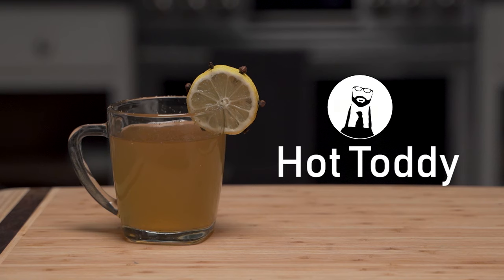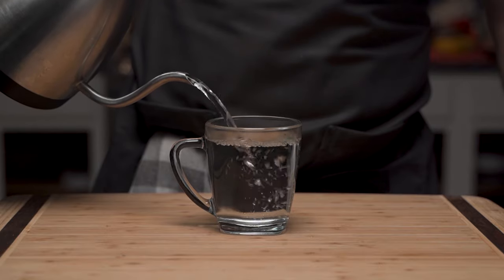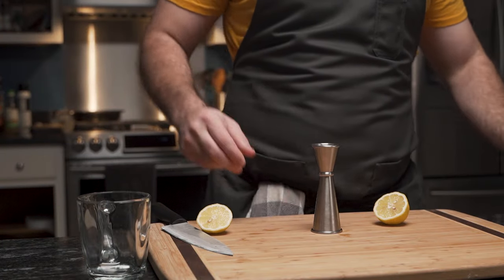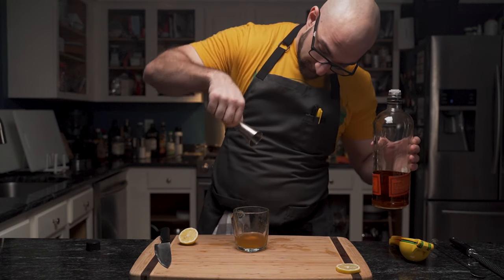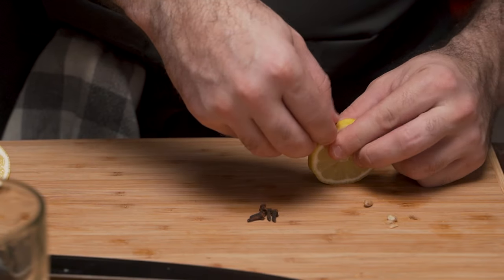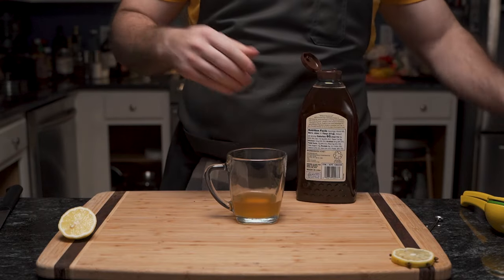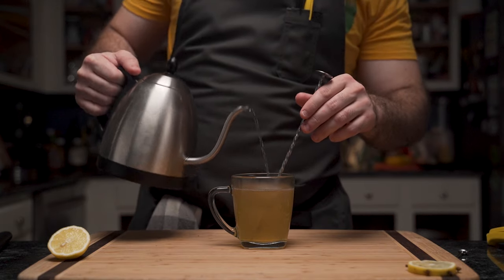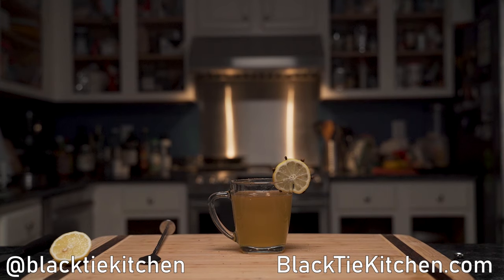How to Make a Hot Toddy | Black Tie Kitchen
It's getting cold outside, so whether you have a sore throat or simply need to warm up from shoveling snow, the Hot Toddy is the perfect cocktail! Regardless of the legends of it's origin, once this warm liquid hits your stomach, you won't care much for anything other than feeling better inside and out!

INGREDIENTS:
- 10-14 oz hot water
- 2 oz whiskey
- 1/2 oz lemon juice
- 1 tsp honey
- 6 cloves
- nutmeg

DIRECTIONS
1. Heat treat a glass by pouring hot water into it. Before you'reh ready to add your cocktail, dump the hot water.
2. Squeeze the lemon juice into the glass and add the whiskey.
3. Add the honey and give it a quick mix.
4. As you stir, add the hot water to the cocktail.
5. Garnish a lime wheel with the cloves or simply add the cloves to the cocktail.
6. Sprinkle nutmeg across the top to add flavor and aromatics.
7. Enjoy!

Try this recipe and let me know how it turns out below in the comments! Also, let me know any recipes you'd like to see!